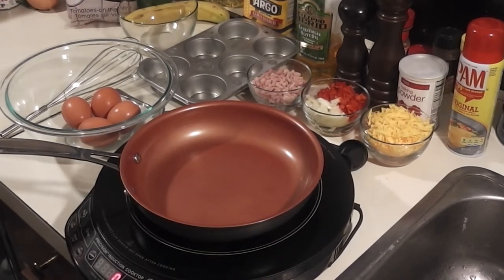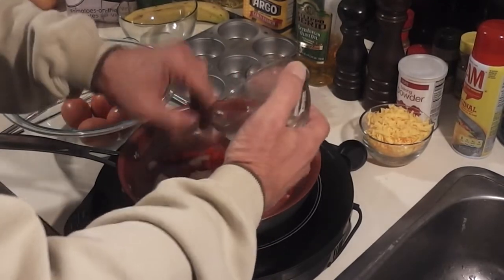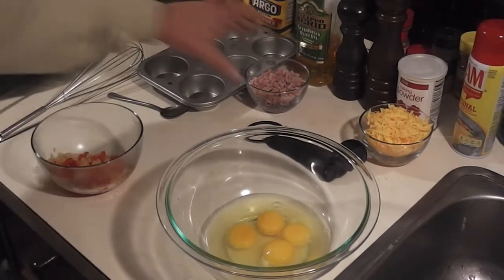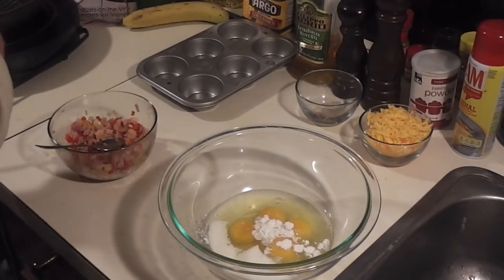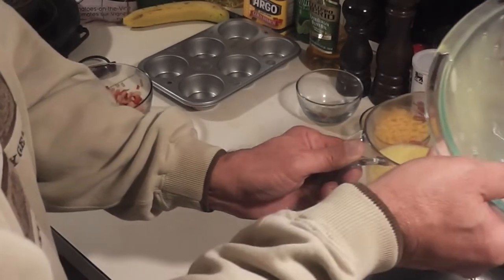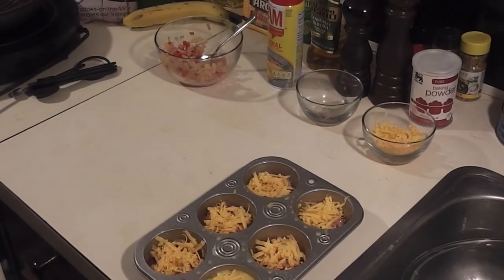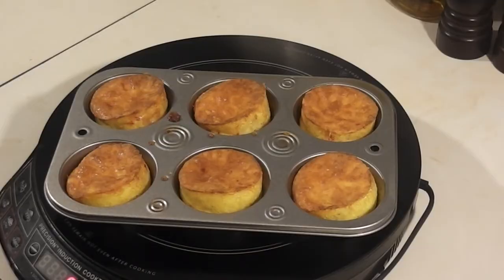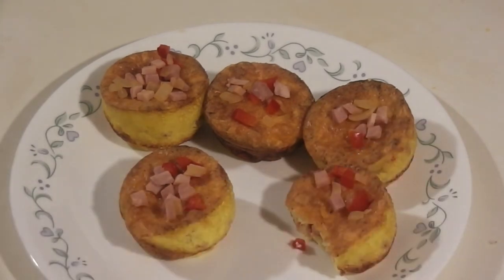Incredibly Amazing Mini Omelette Muffins!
These Muffin Pan Oven Baked Mini Omelettes are easy to make and taste great. I made 6 so just double the recipe if you have a 12 muffin pan to make 12 of these tasty mini omelettes.